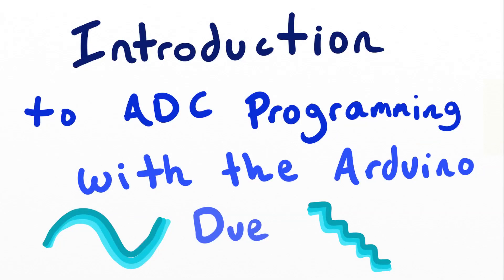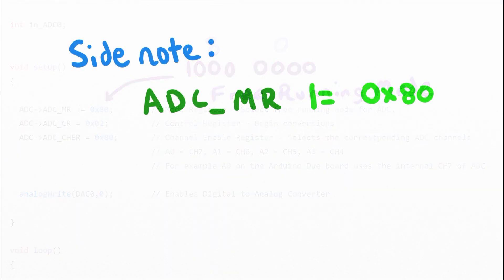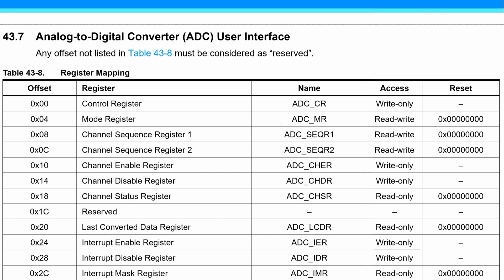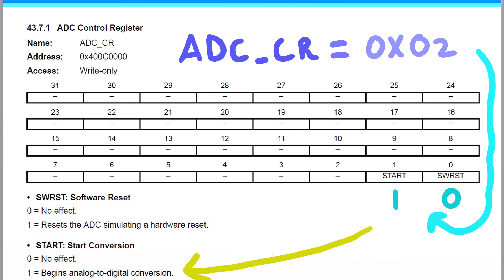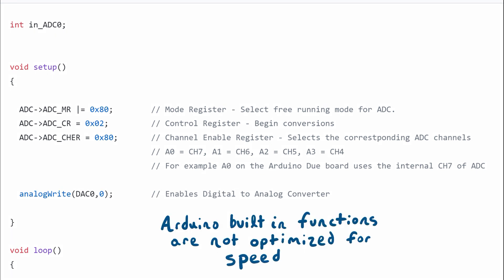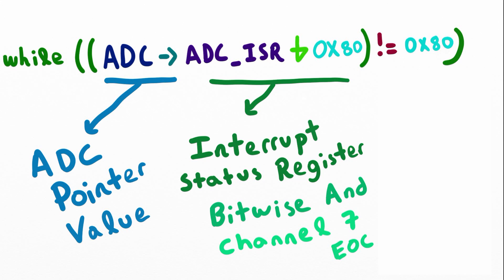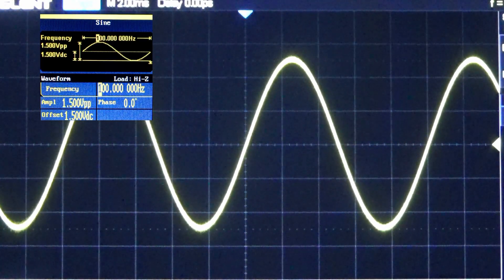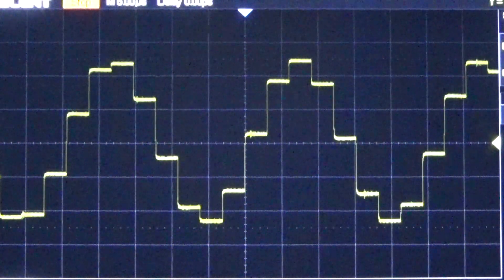Intro to ADC Programming | Using Arduino Due Analog to Digital Converter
This video in an introduction to ADC programming. Learn about lower level commands and other tips!